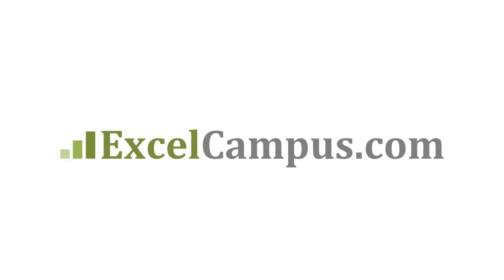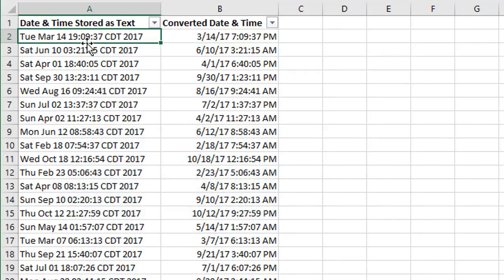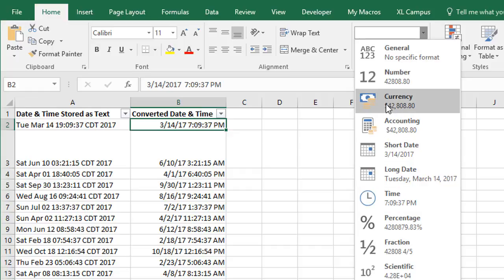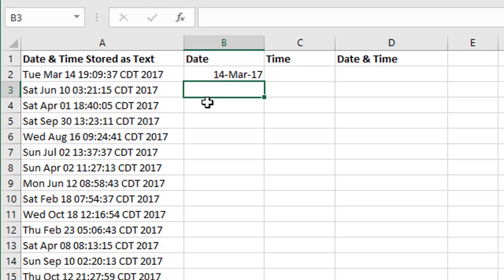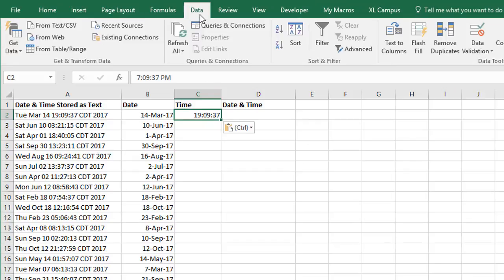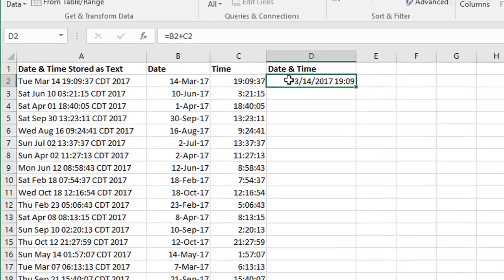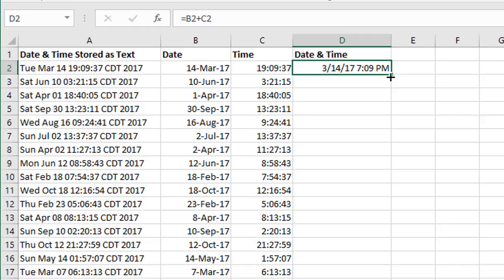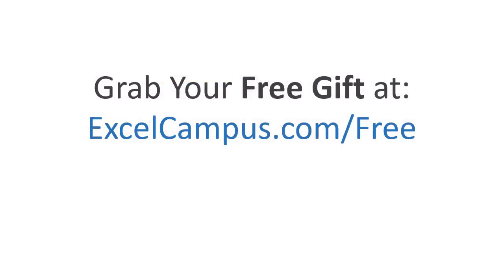Convert Text to Dates with Flash Fill - Excel Data Cleansing Challenge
In this video I explain how to convert dates stored as text to date values that Excel recognizes using Flash Fill.  There are many ways to go about this task, so I'm presenting this as a data cleansing challenge to you.  I'd like you to share your method for converting this text to a date in the comments below.

This question was submitted by Mark, a member of my Pivot Ready Course.  He was a column of dates in his data set that are stored as text.

Excel does NOT recognize the values as dates, and therefore Mark is not able to sort the column or use it with the date grouping feature of a pivot table.

So we must first convert the cells to date values that are recognized by Excel.  I share one solution to this problem in the video using the Flash Fill feature of Excel.

Flash Fill was introduced in Excel 2013 for Windows, and it's a great tool for data cleansing tasks like this.

Of course there are many other ways to solve this problem.  I will then create a follow-up video and explain the suggested solutions.